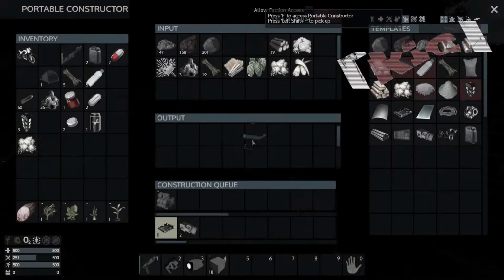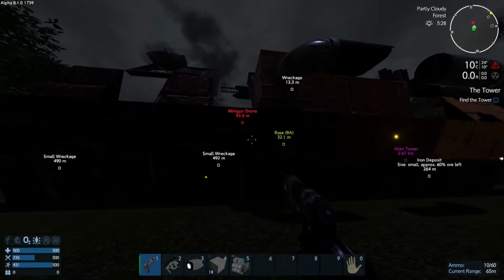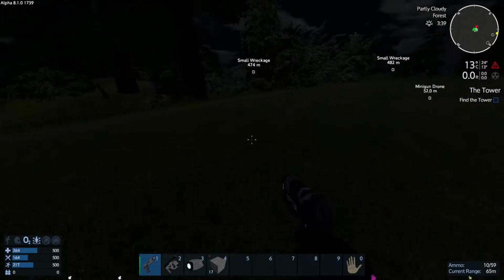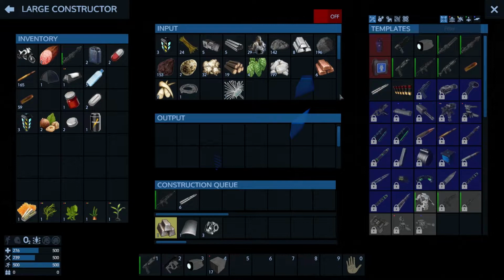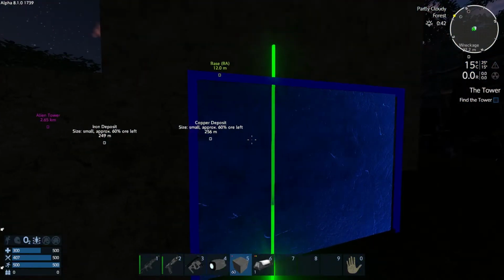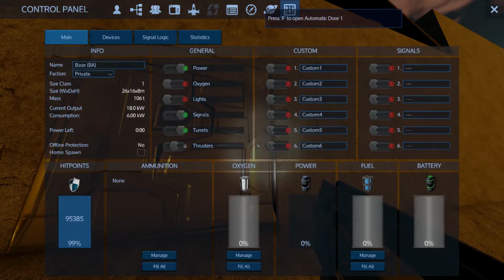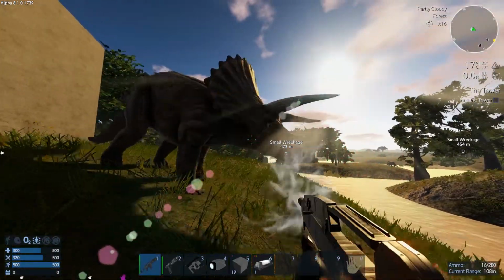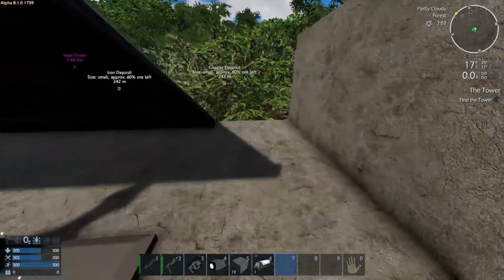★ Base drone attack - pt 4 - Empyrion Galactic Survival alpha 8.1 gameplay - Empyrion alpha 8.1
Let's play Empyrion Galactic Survival alpha 8.1! The alpha 8 update for Empyrion was a huge update that changed many core parts of the gameplay, from UI and AI, to story and the size of the worlds, and a lot more. In this series, we'll look at the Empyrion Galactic Survival alpha 8.1 gameplay as we disover, build, and survive in a world with only the things we crash land with in our survival pod. No creative mode here, it's just survival.

This series will cover early gameplay that focuses on Empyrion single player storyline and survival. Those looking for multiplayer will be disappointed.

to receive notifications when I'm streaming.

Space and Planet Exploration:

An absolute free-roaming experience awaits you: warp between planets, fly from planet to moons, land on planets and freely walk around to explore your surroundings. Discover the secrets of different alien races and tangle with the native fauna and flora. A sandbox full of different, vivid planets is waiting for you to explore!